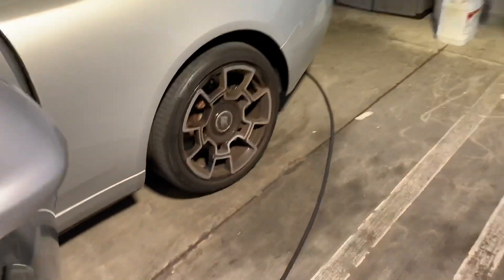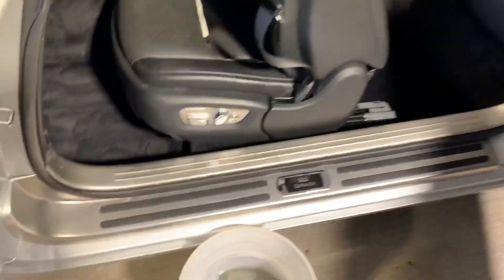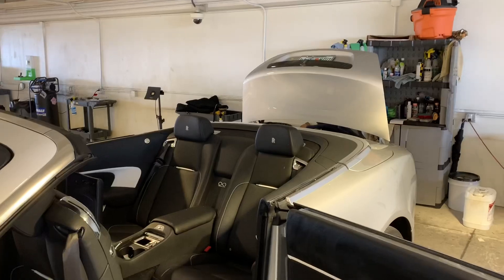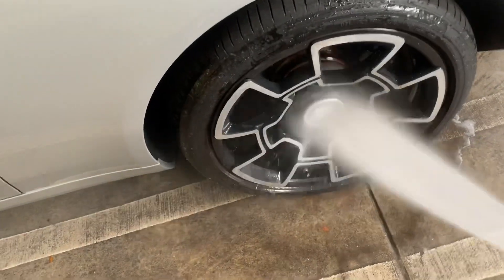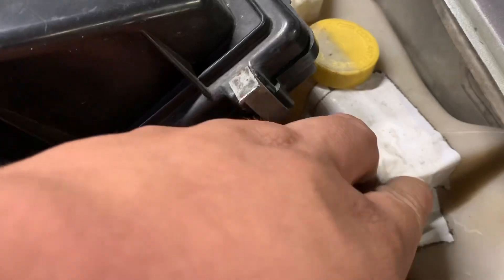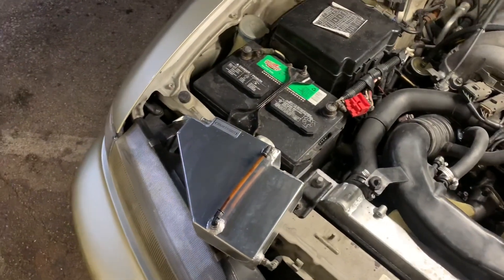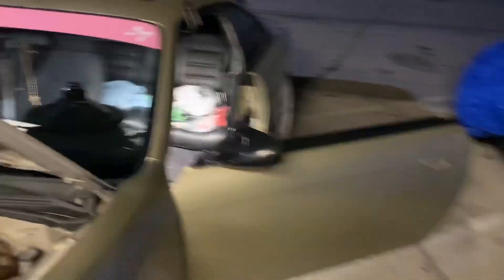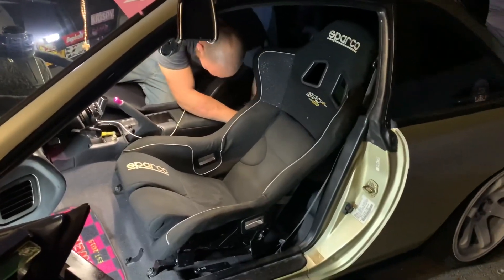Clean, Add, Fix Quarantine Vlog #4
one this video I show y’all a snippet of what I do at work and just doing some minor things ya to the s14